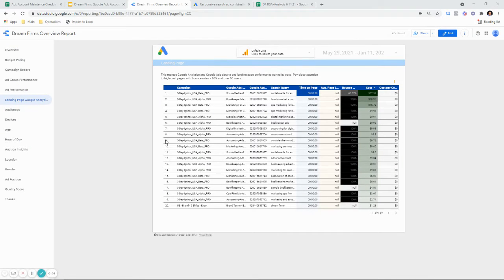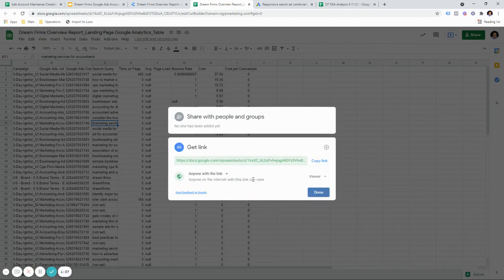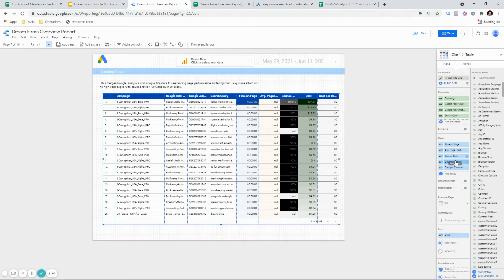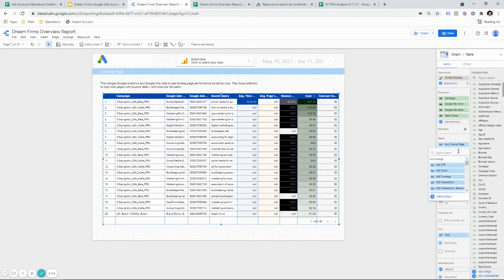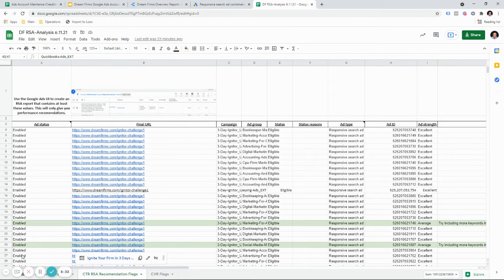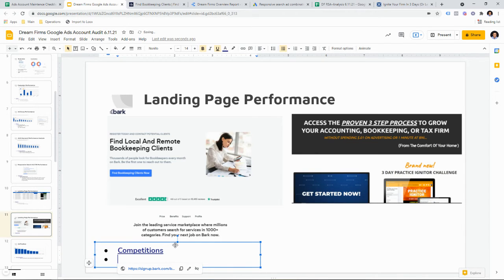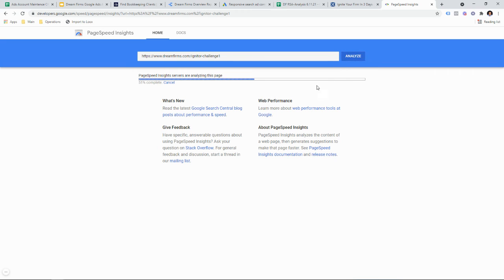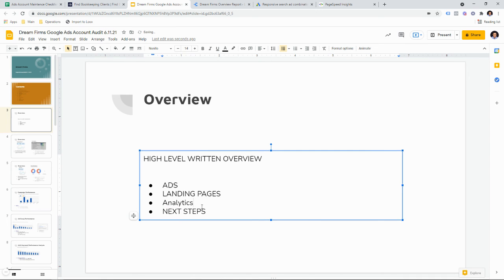Google Ads Audit Landing Pages (Part 6 Tutorial)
Google Search Ads audit for Landing Pages. You will be using the Data Studio report and then make analysis in Google Sheets/Excel & Google Slides/PowerPoint.  You can look at different conversion rate optimization(CRO) metrics. You need to utilize Data studio connector for Google Analytics.

Transcript:
All right now we're diving into landing page, Google analytics data a little bit more here, So we can Take a look at how people are performing on the landing page, just by looking at the data, without having any heat map stuff sorted by cost.
So first things first, you just go to this data back to the data studio report, just screenshot this. This is a fine visualization.
Just grab the top. We can go to kind of analyze the data analysis when I go back here. Actually, this is 14 days, honestly.
That's fine. Let's export this to sheets. Just share this. So if you look at the analysis here, I kind of already have it sorted, but at a sort range by cost.
Again, you can't even see average load time, which kind of sucks. We can see bounce rate. So from here, it's very interesting that people are staying on the page for so long, even longer when they look up Tyler's name.
So I would just say social media marketing for oops county users, a page or 10 minutes. Maybe we can even change this, um, to time on page, let's say average, average, average time of age.
That's a much better, then there's a no box. Actually know it's here. Let me just move this on average page, load time, page, load, page, load sample two minutes.
Yeah. So you can kind of play around with the data. I think this tells a good story. The average person is staying on the page for two minutes, which is longer Tyler Clark accounting market.
Interesting. Very interesting. We can basically say users stay on page for two minutes, two minutes to the 30 minutes. Um, that's a very interesting, that's very interesting.
All right, now here, landing page performance here I might, um, we could talk about the competition. Let me edit this competition.
Put some of these that we saw here at these other landing pages we're competing with. Um, so I believe this was in three flags or something.
Yeah, up here. If we just copy this, We can put this in here. Oh my gosh. It's, it's very choppy.
Um, competition. Let's just go to their landing page looks very clean compared to the clients. You can kind of make that analysis ours and then compare ours, which is it's more white space.
I would say. I think we need more white space Competition for baby And more white space. How fast is this page load of very curious about this, to check the page load speed of the Google Page speed score.
There's this stuff that you really want to look into the give the client insightful insights. I know we're struggling on this 83.
Wow. That's fast. That's very, very fast. That's one of the fastest mobile page speed score Cage we score is 83.
That's fast. Okay. That's extremely fast. I haven't seen honestly a lead gen page that fast before I've seen e-com and then if I look has ours improved at all, like this is crazy good insights.
83. That's fast. Yeah, we should honestly just copy the competition in terms of design, but yeah, so just like look at this stuff.
Um, you'll have some crazy insights like this. I might swap these honestly. Um, so you can get some decent insights.
Uh, we added this competition, jeez, or pages loading so slow. Um, yep. So you can kind of look at the analytics here.
Um, and this would be something you'd want to highlight in the overview here. And part of landing pages, um, maybe even add an analytics section about the competition.
That's something you want to highlight immediately say the ads are excellent. The landing page needs help. Analytics seems fine. We're tracking what we're tracking and then talk about next steps Thick that's way too slow.
That's way, way, way too slow, way too slow. So you can kind of see like some very helpful insights for that client right there.
And that's why you do these analysis. This is why you do it. Cause you can find game breakers like that.
So, yeah. And that's how you do the landing page analysis. Next. We'll talk about ad position.